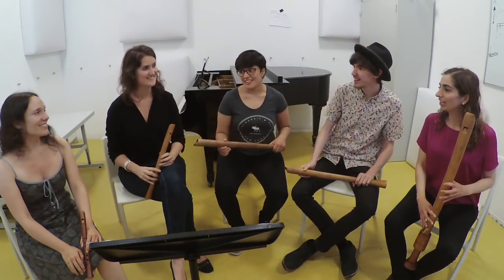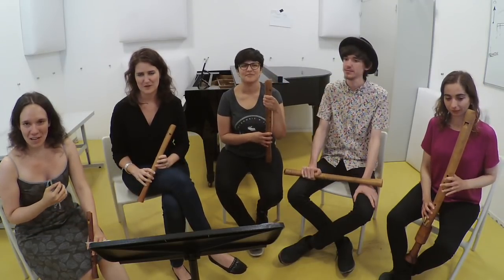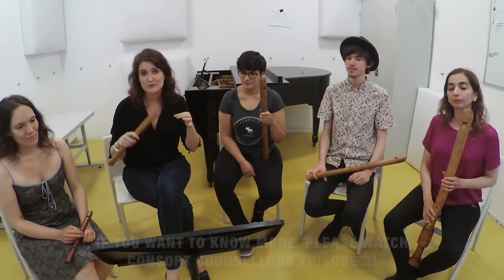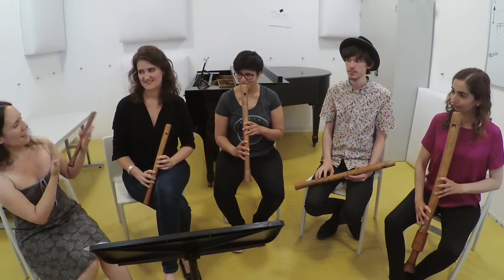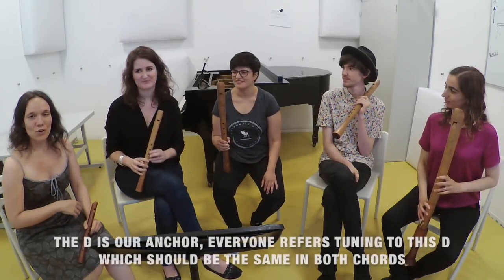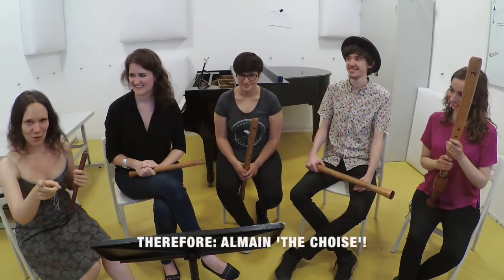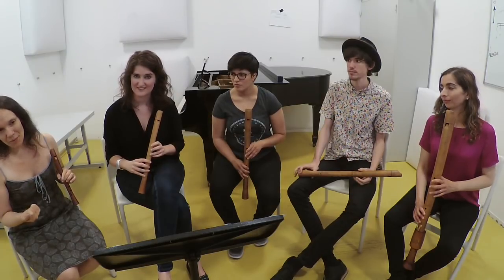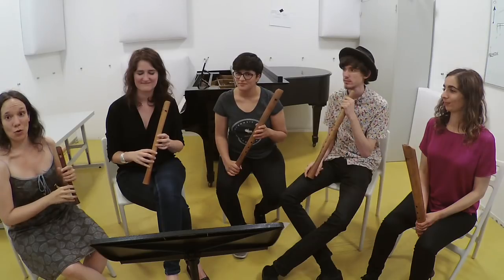Episode 18: Tuning final chords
Consort Counsellors
Episode 18

Exercises: tuning final chords
30-seconds tip: Huelgas Ensemble directed by Paul van Nevel

Anthony Holborne (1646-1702): Almain "The Choise"
From: Pavans, Galliards, Almains and Other Short Aeirs both Grave, and Light, London, 1599

Sound snippets of 'The Choise' by The Royal Wind Music on their CD
Cosmography of Polyphony